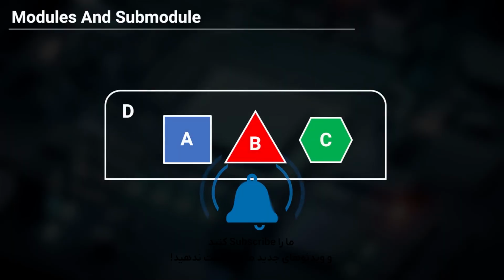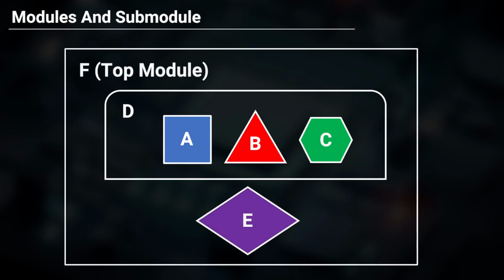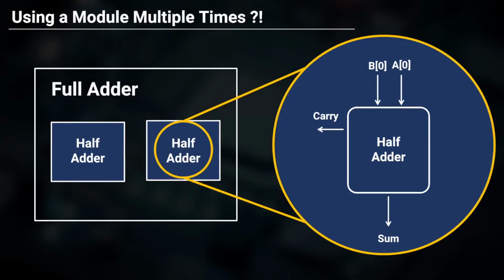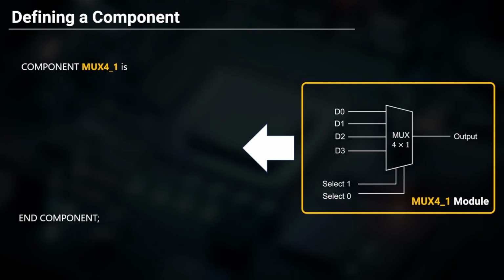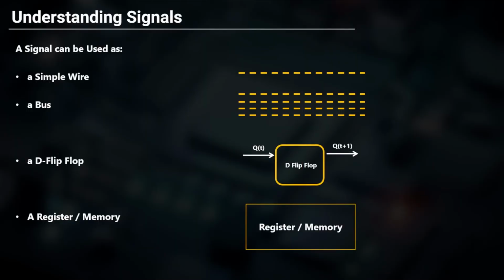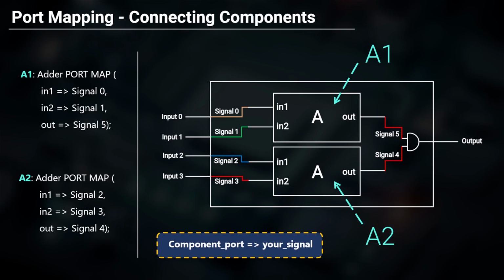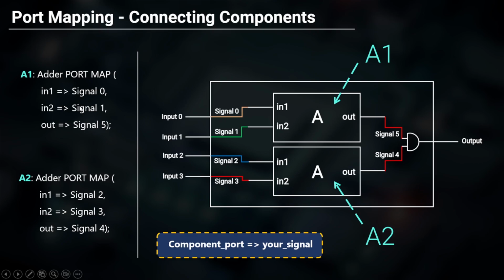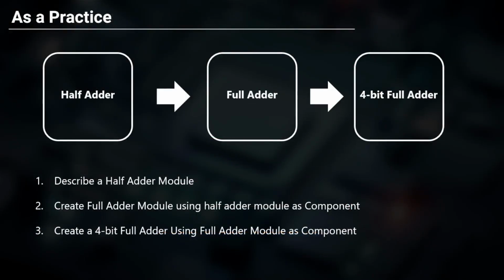VHDL Tutorial | Episode 04 | Components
Welcome to the fourth episode of our VHDL tutorial series! 🎉🚀

In this video, we focus on Components in VHDL and how to build modular, reusable designs by connecting multiple blocks together inside a larger architecture. This is a key skill for writing clean, scalable RTL for FPGA/ASIC projects.

What you’ll learn in this episode:
✅ What a Component is (and when/why to use it)
✅ Component Declaration – Defining a module interface inside an architecture
✅ Component Instantiation – Bringing a module into your design
✅ Port Map – Connecting signals correctly and cleanly

Real-world designs are built from many blocks. Component-based design helps you reuse code, keep projects organized, and debug faster—just like professional FPGA/ASIC codebases.

📌 Next Episode:
In the next tutorial, we’ll dive into the Process Statement (syntax, sensitivity list, and common simulation pitfalls), which is essential for writing registers, sequential logic, and FSM-style code.